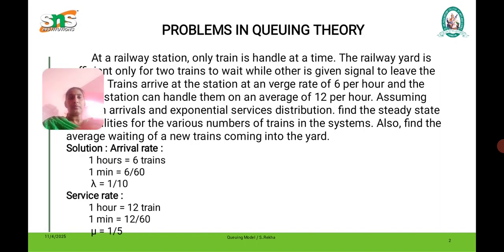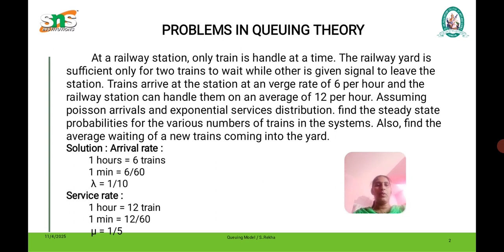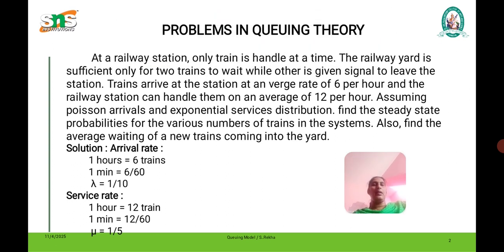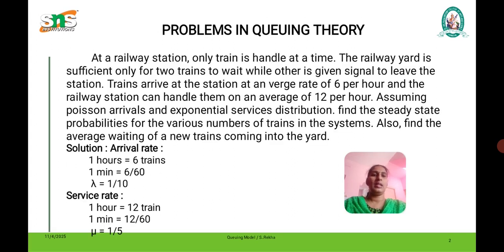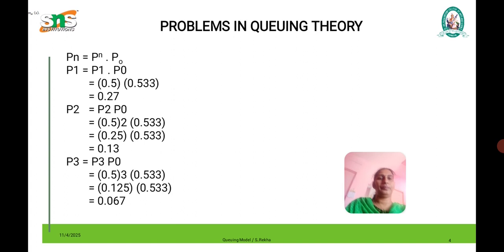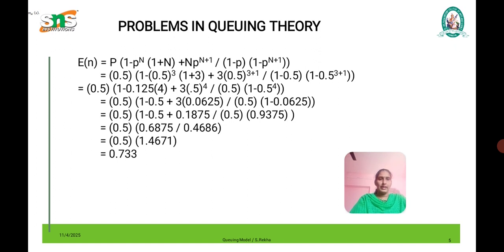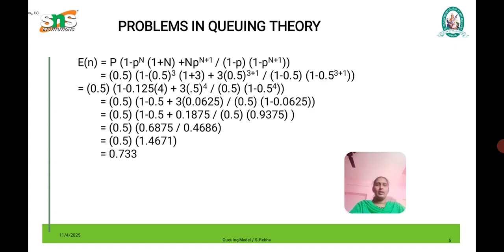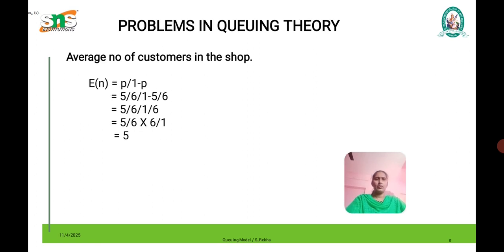Problems in Queuing Theory- Model III/RMT/ S.Rekha/AP/Maths/DrSNSRCAS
Problems in Queuing Theory- Model III - Queuing models in an Operating System (OS) are mathematical models that help manage and optimize the way processes are scheduled, resources are allocated, and input/output (I/O) requests are handled,In this Model The number of servers in a queuing system can vary depending on the application and the level of service desired. In some cases, a single server may suffice, whereas, in others, multiple servers may be required to meet demand./RMT/ S.Rekha/AP/Maths/DrSNSRCAS